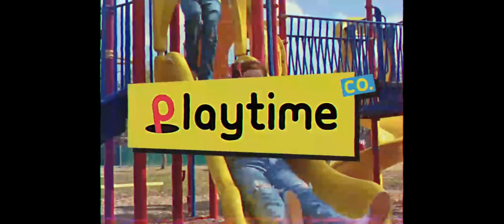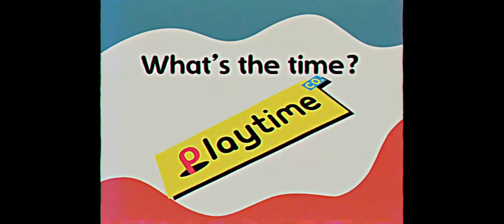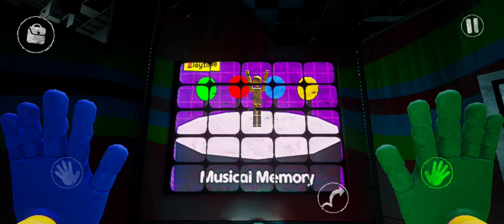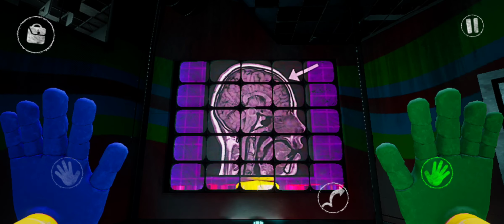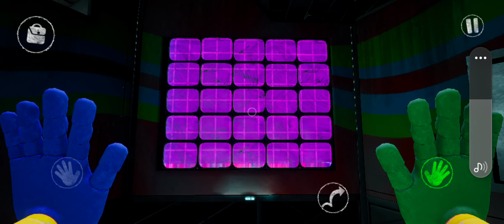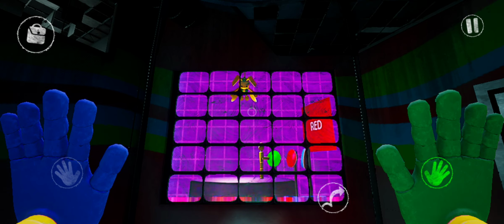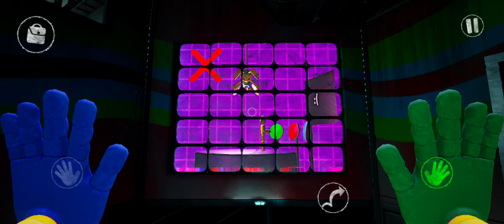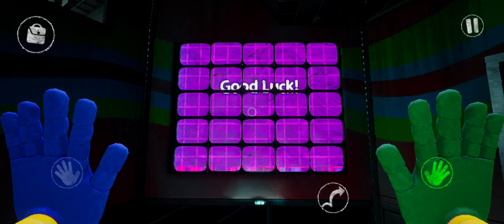Poppy Playtime Chapter 2 Mobile